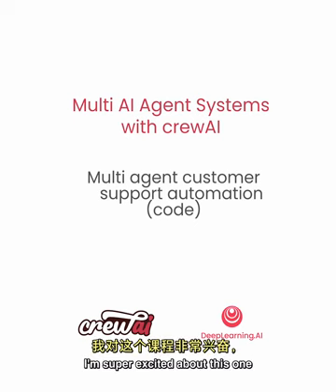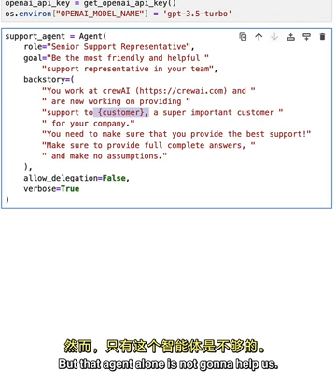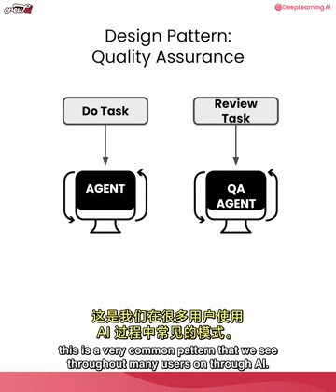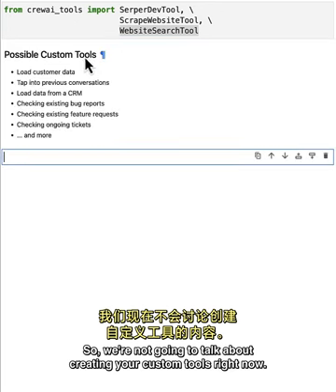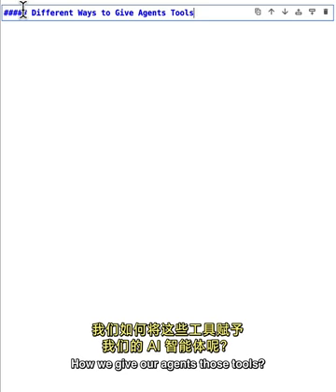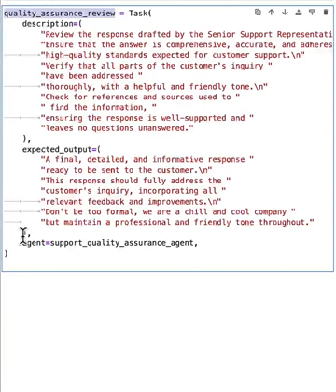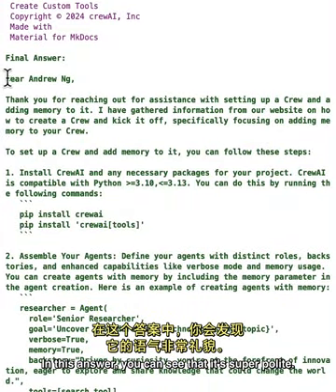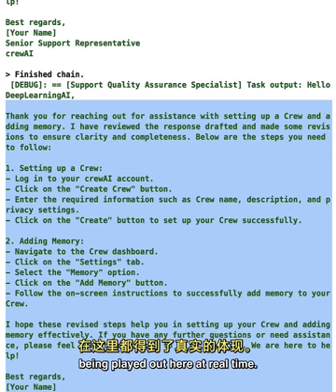一起学多 AI 智能体系统（双语字幕）- 6. 实战：搭建一个多智能体客户支持系统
多智能体系统结合了agent、task和crew类，通过GPT-3.5 Turbo实现，主要关注智能体的角色、焦点、工具、防护栏和记忆等方面。在客户支持自动化的使用案例中，多智能体系统能够帮助提高服务质量。设计客户支持智能体时，设定其为高级客户支持代表，提供友好和乐于助人的服务，并在crewAI工作。为了确保回复质量，引入了质量保证智能体，其任务是检查支持智能体的回复，利用任务委派机制进行优化。

AI工程与常规工程存在差异，主要体现在AI应用中的输入、处理和输出具有模糊性，智能体根据实际情况做出反应，进行任务委派和问题处理。工具的集成与使用是系统的重要组成部分，crewAI工具包中包括Serper开发工具、网页抓取工具和网站搜索工具，这些工具在智能体任务执行中起到关键作用。

在任务模块的创建与执行方面，首先创建解决问题和质量保证评审的任务模块，并将其与智能体功能集成。此外，记忆功能的应用使得智能体能够记住和处理正在进行的任务，crewAI的记忆功能包括短期记忆、长期记忆和实体记忆。通过实例代码演示，展示了创建智能体和任务模块的具体过程，以及智能体协作解决客户问题的过程，体现了智能体的角色扮演、专注和合作的优势。